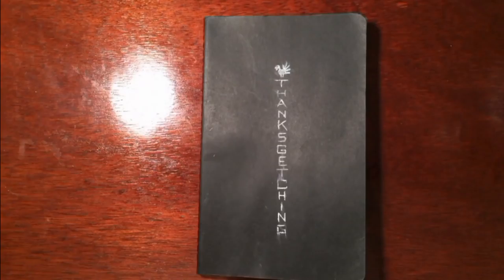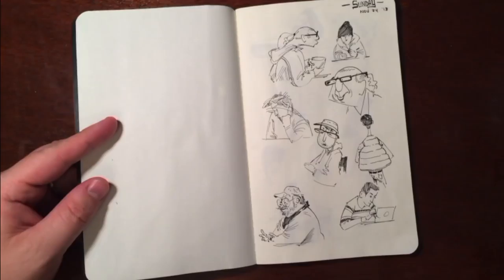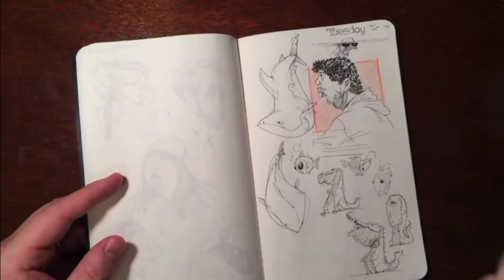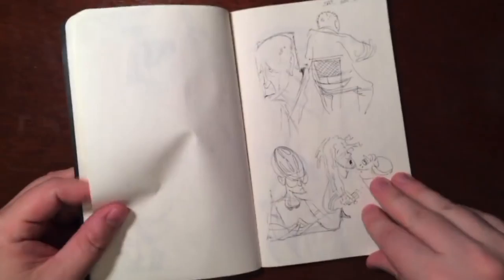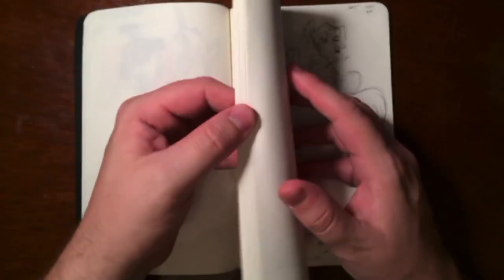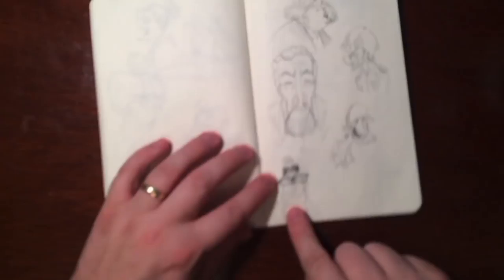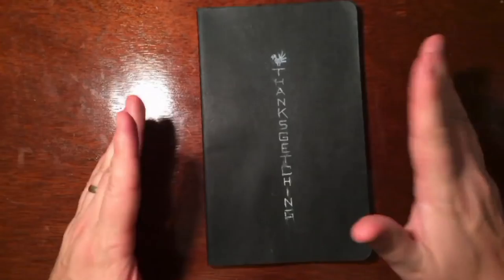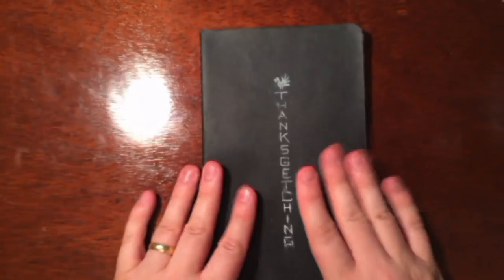Sketchbook Flip Through #3